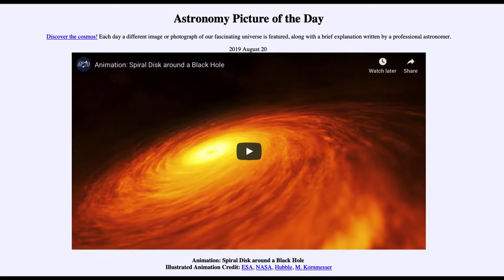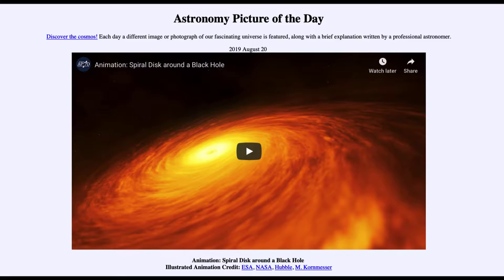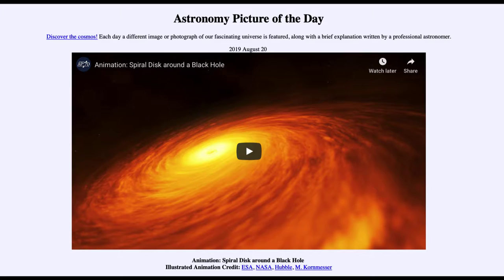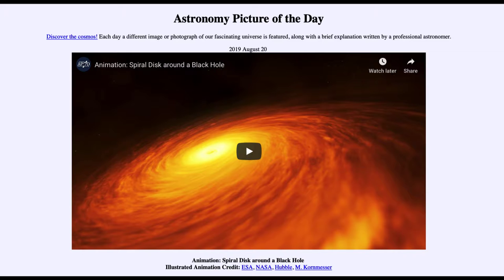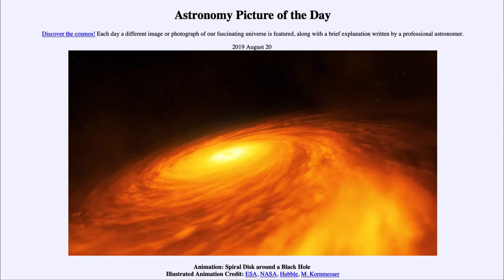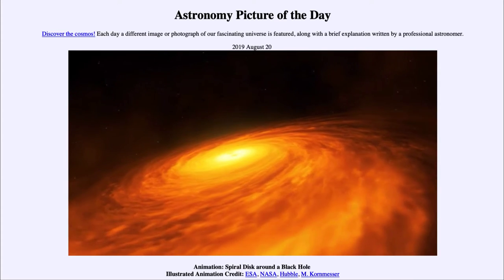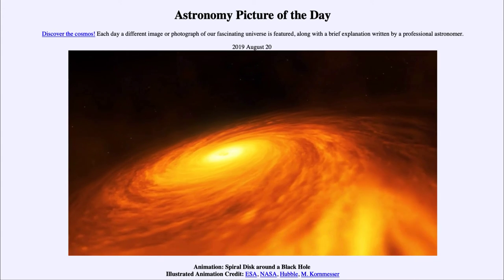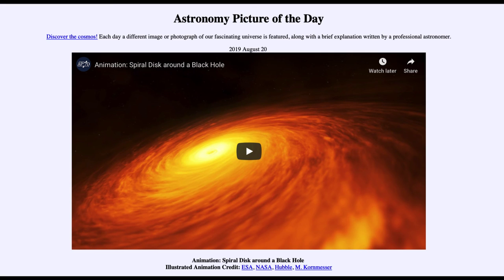2019 August 20 - Animation: Spiral Disk Around a Black Hole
In today's image, we see an animation that shows a disk of material spiraling around a black hole.